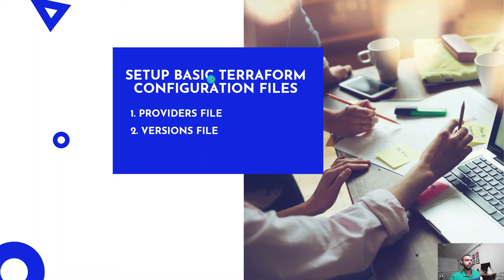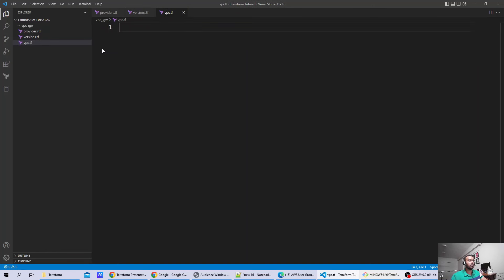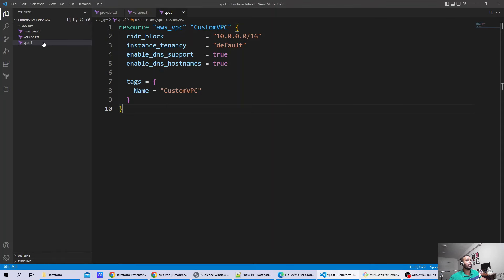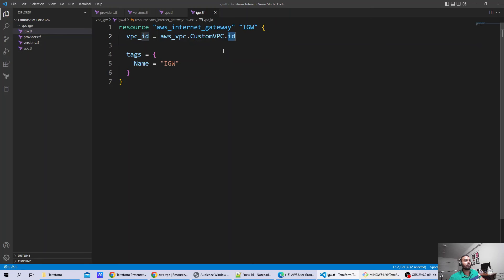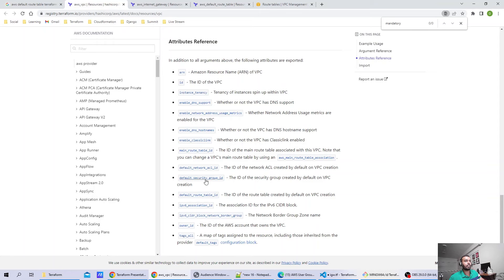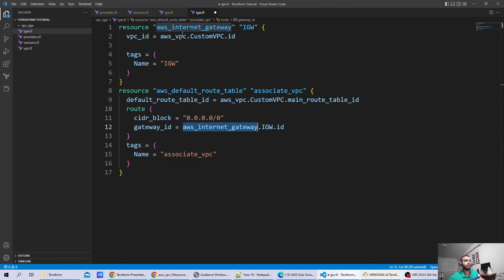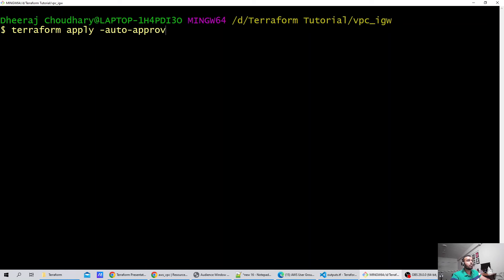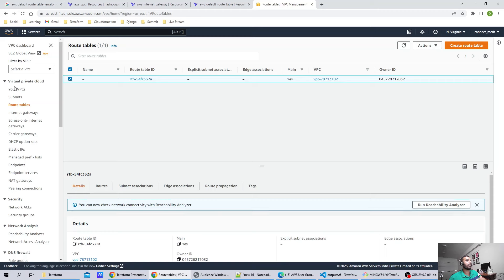Effortless AWS VPC Setup: Terraform for Internet Gateway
In this tutorial we will launch custom VPC with custom CIDR Block and enable dnshostname, dnssupport.